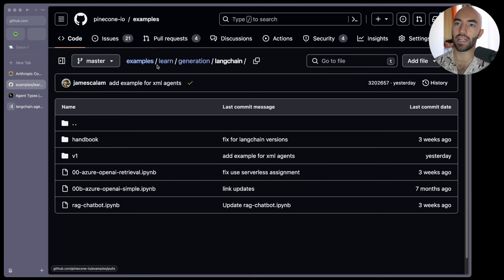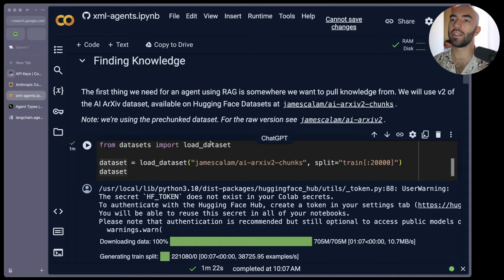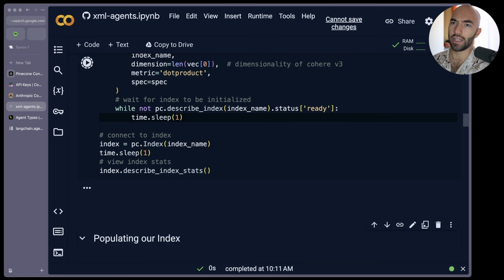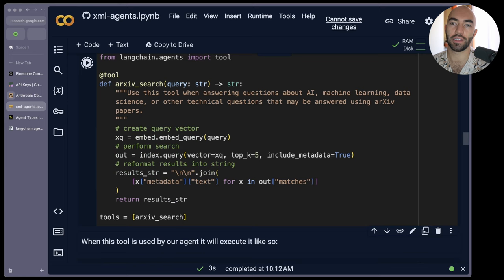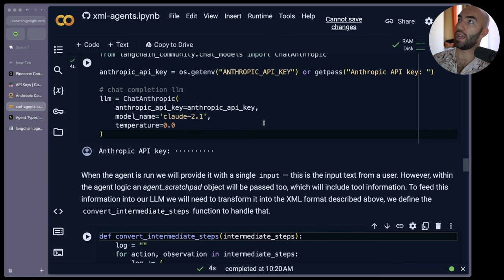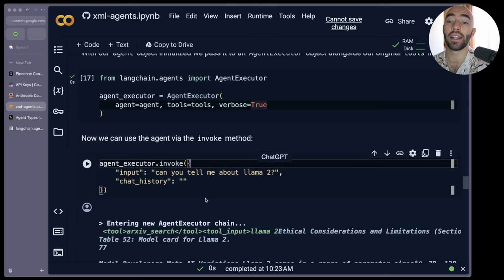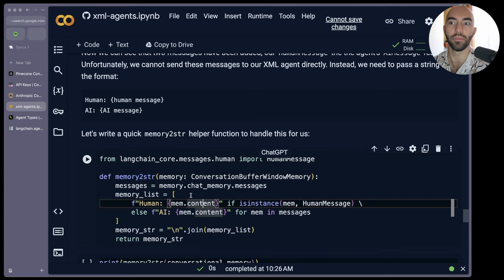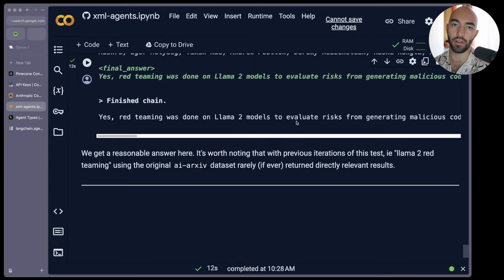New LangChain XML Agents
In this video, we learn how to use LangChain v1 XML Agents by building a conversational agent using Anthropic's Claude 2.1, Cohere's Embed v3, and Pinecone Serverless!

We'll be adding conversational memory to our XML agent, and defining the agent itself using LangChain Expression Language (LCEL).

00:00 LangChain v1 XML Agents
00:36 LangChain Agent Types
02:13 LangChain Python Setup
02:43 AI ArXiv 2 Dataset
04:34 Building Index with Cohere and Pinecone
08:37 Building a LangChain XML Agent
15:19 Giving our Agent Conversation Memory
19:21 XML Agents Conclusion